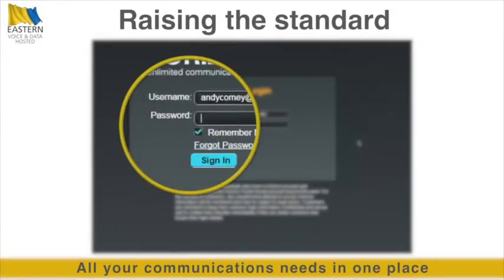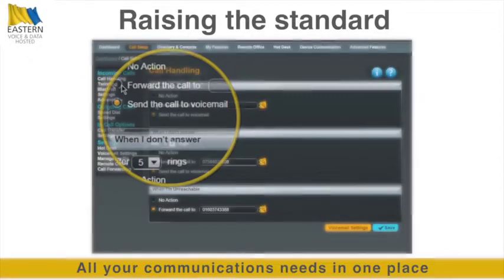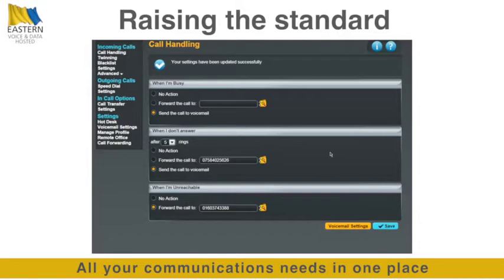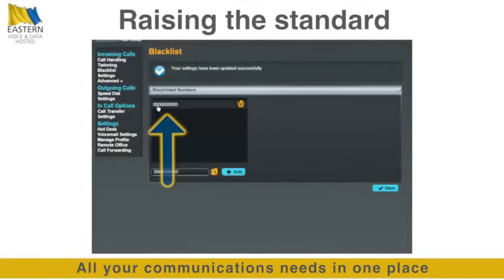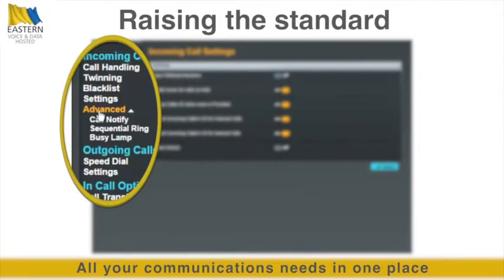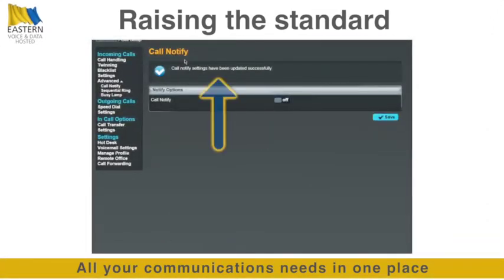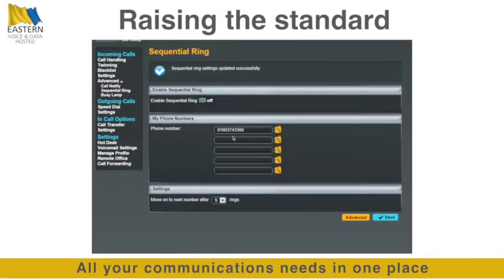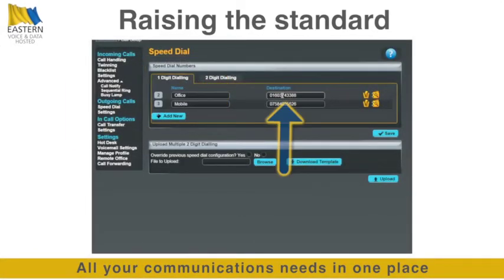Login Incoming Tutorial:demo